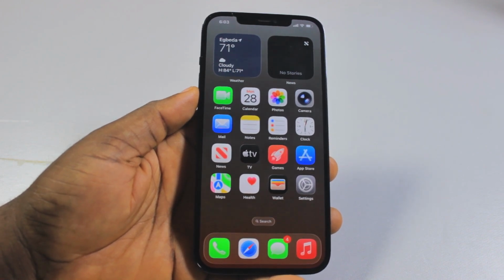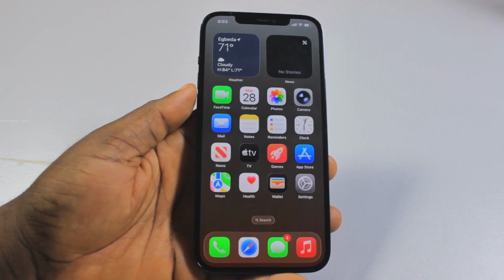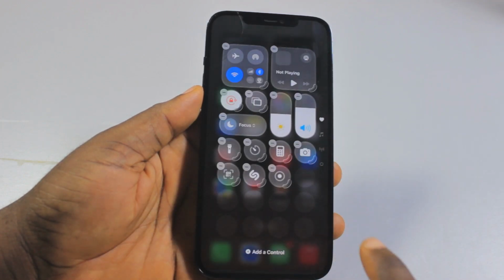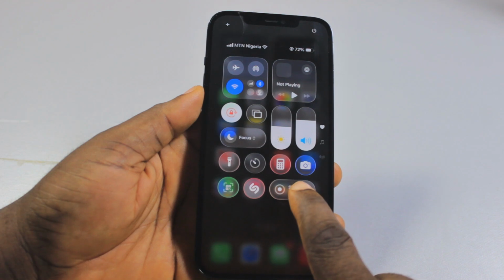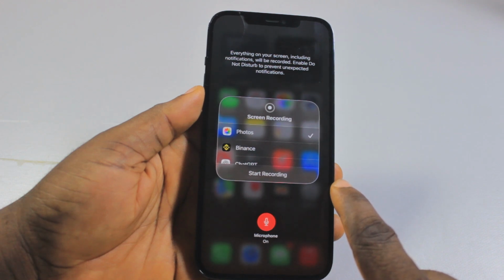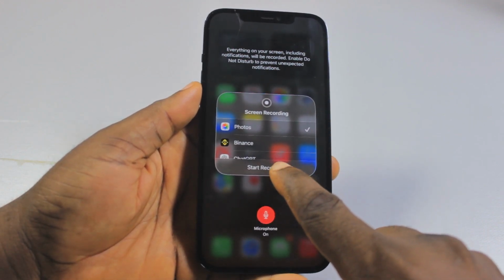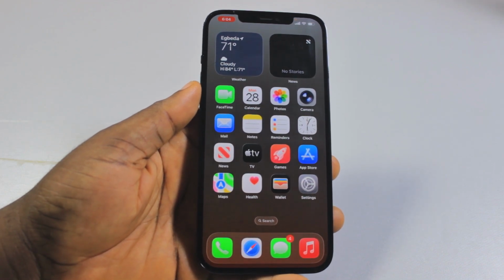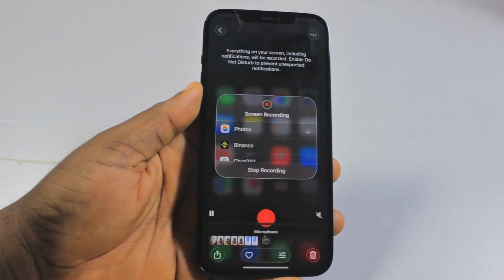How to Record Screen on iPhone with Sound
You will learn how to record screen on iPhone with sound at the end of this tutorial.

Cheap iPhone
Cheap Samsung Phone
Cheap Apple Watch
Cheap Digital Camera
Cheap YouTube Microphone
Cheap MicroSD Card